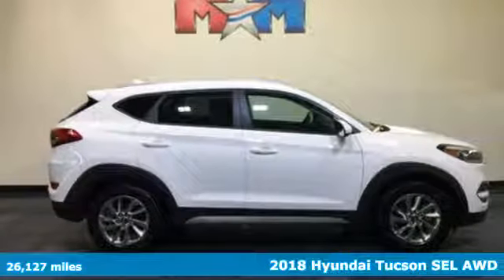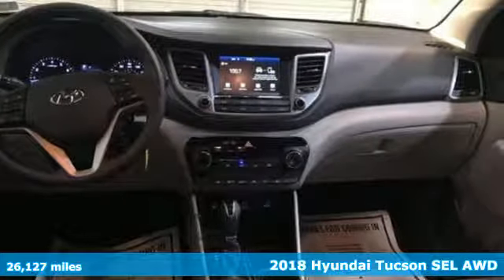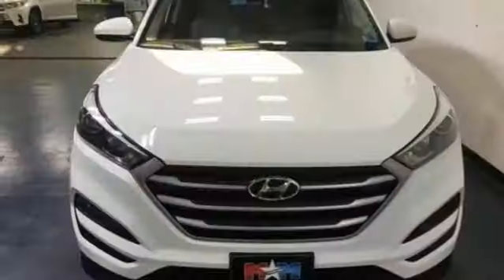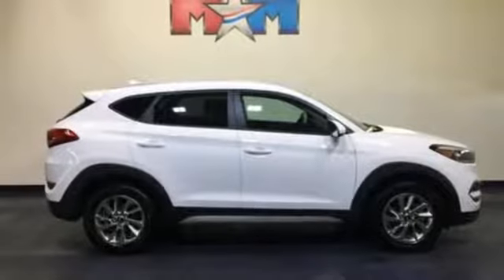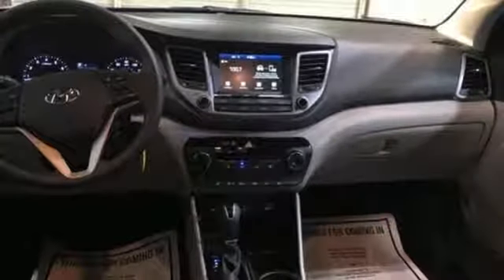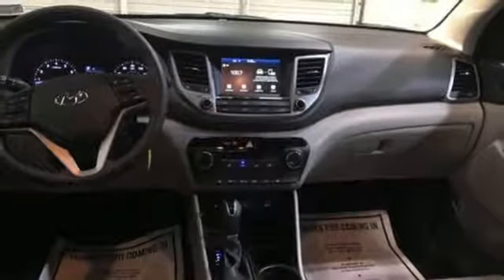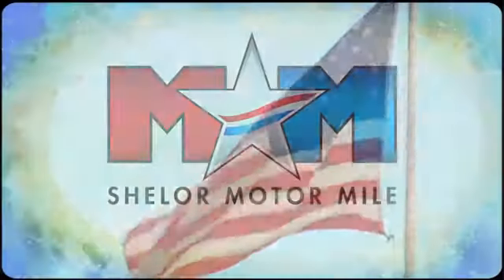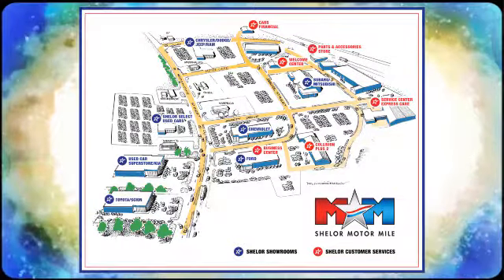Used 2018 Hyundai Tucson Christiansburg VA Blacksburg, VA X53896 - SOLD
Year: 2018
Make: Hyundai
Model: Tucson
Trim: SEL AWD
Engine: 2.0L 4 Cylinder Engine
Transmission: 6-Speed A/T
Color: Dazzling White
Interior: Gray
Mileage: 26127
Stock #: X53896
VIN: KM8J3CA47JU667443
Nice, CARFAX 1-Owner. Dazzling White exterior and Gray interior, SEL trim. FUEL EFFICIENT 26 MPG Hwy/21 MPG City! Heated Seats, Bluetooth, Smart Device Integration, iPod/MP3 Input, Alloy Wheels, All Wheel Drive, Back-Up Camera READ MORE!br /br /KEY FEATURES INCLUDEbr /All Wheel Drive, Heated Driver Seat, Back-Up Camera, iPod/MP3 Input, Bluetooth, Aluminum Wheels, Smart Device Integration, Heated Seats Rear Spoiler, MP3 Player, Satellite Radio, Keyless Entry, Privacy Glass. Hyundai SEL with Dazzling White exterior and Gray interior features a 4 Cylinder Engine with 164 HP at 6200 RPM*. br /br /EXPERTS ARE SAYINGbr /Take the Tucson on a twisty mountain road and it feels confident and sure-footed. Body roll is kept under control, and midcorner bumps have little effect on its composure. -Edmunds.com. Great Gas Mileage: 26 MPG Hwy. br /br /VISIT US TODAYbr /At Shelor Motor Mile we have a price and payment to fit any budget. Our big selection means even bigger savings! Need extra spending money? Shelor wants your vehicle, and we're paying top dollar! br /br /Tax DMV Fees & $597 processing fee are not included in vehicle prices shown and must be paid by the purchaser. Vehicle information is based off standard equipment and may vary from vehicle to vehicle. Call or email for complete vehicle specific informatiobr / Chevrolet Ford Chrysler Dodge Jeep & Ram prices include current factory rebates and incentives some of which may require financing through the manufacturer and/or the customer must own/trade a certain make of vehicle. Residency restrictions apply see dealer for details and restrictions. All pricing and details are believed to be accurate but we do not warrant or guarantee such accuracy. The prices shown above may vary from region to region as will incentives and are subject to change.